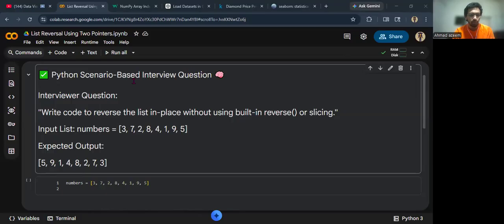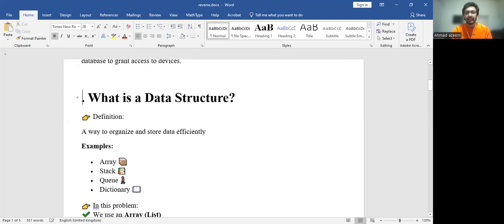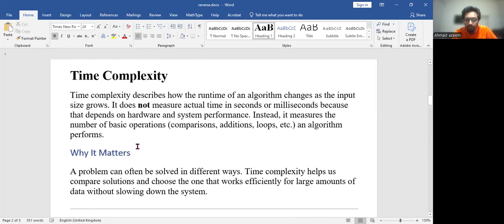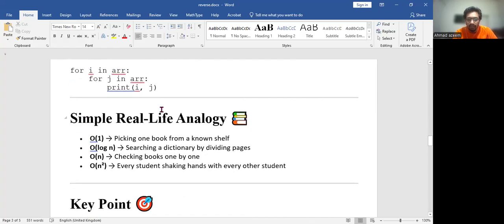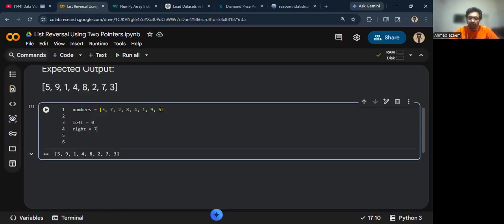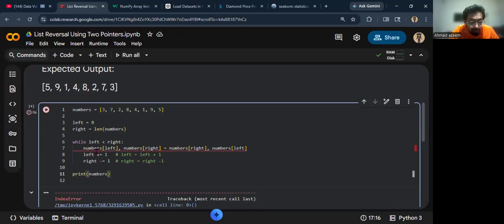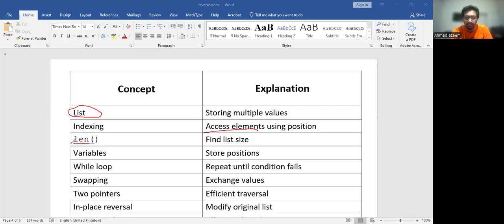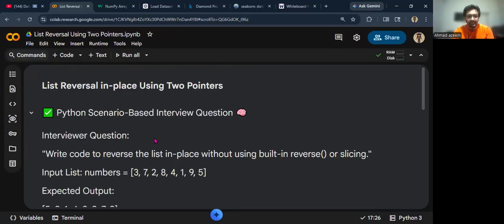List Reversal In-Place Using Two Pointers | Python Tutorial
🚀 In this video, you will learn how to reverse a list in-place using the Two Pointer Technique in Python.

We will solve the problem step-by-step with complete dry run visualization and code explanation.

📌 Topics Covered:
✅ What is List Reversal?
✅ What does “In-Place” mean?
✅ Understanding Two Pointers
✅ Swapping Elements
✅ Dry Run Table

💻 Python Code Explained:

```python
numbers = [3, 7, 2, 8, 4, 1, 9, 5]

left = 0
right = len(numbers) - 1

while left  (less than) right:
    numbers[left], numbers[right] = numbers[right], numbers[left]

    left += 1
    right -= 1

🎯 This tutorial is perfect for:
• DSA students
• Coding interview preparation
• Learning Two Pointer Technique